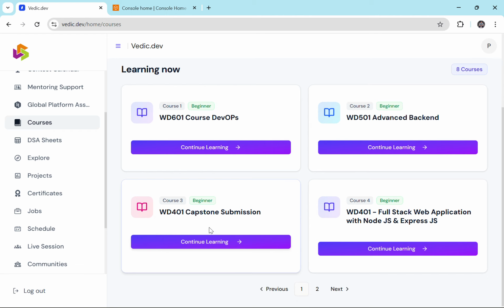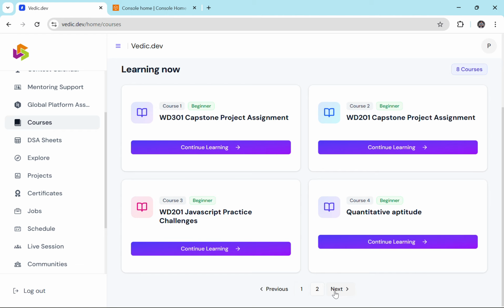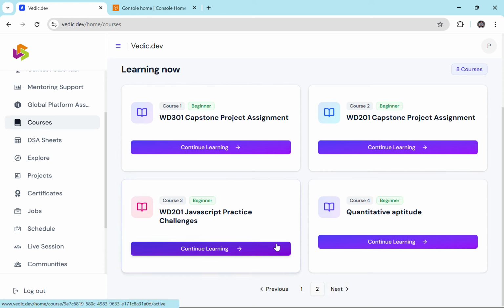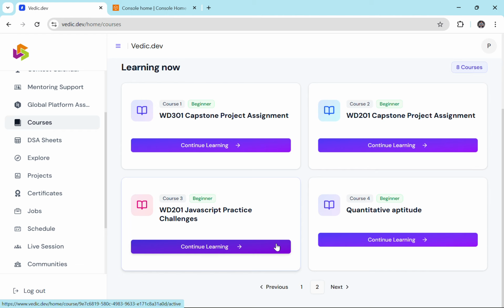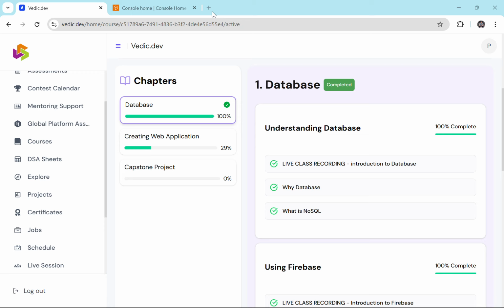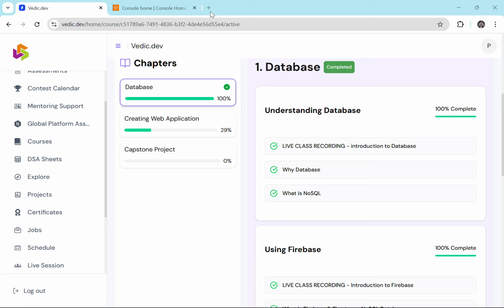FULL STACK WEB DEVELOPMENT